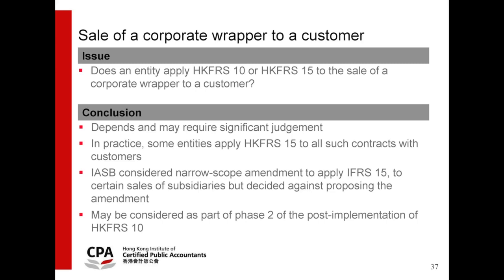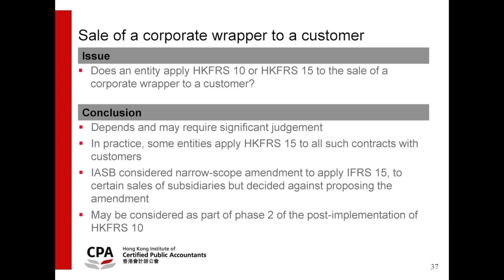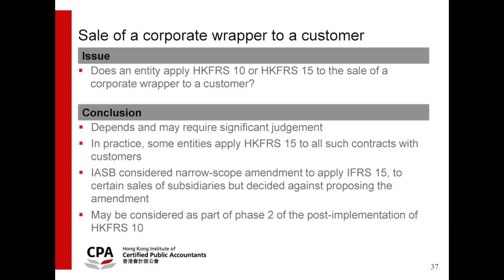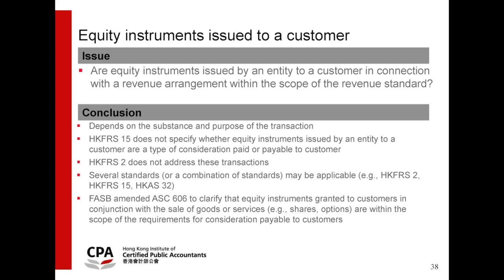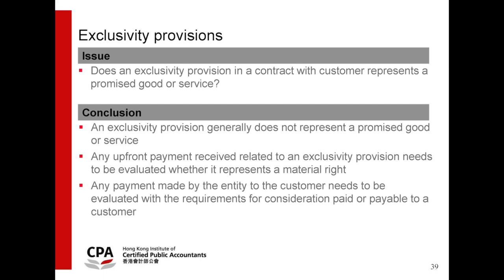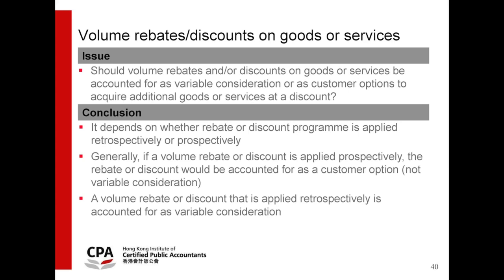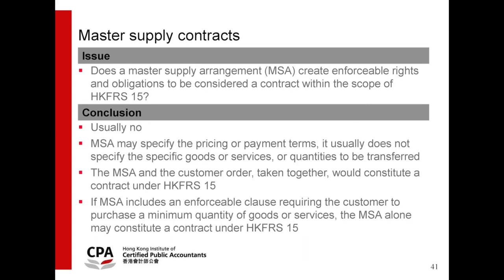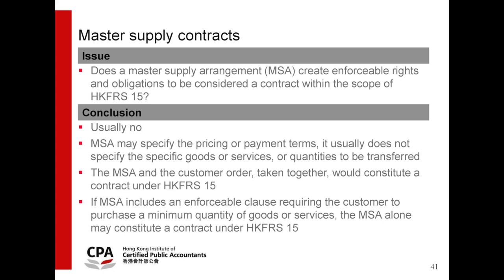Annual Accounting Update 2020: The "New Normal" Financial Reporting: Session 3 HKFRS 15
This e-seminar includes:
• Overview of major standard setting projects in progress
• Turbulent time: Financial reporting issues for 2020 period ends
• Common misconceptions and application issues
- HKFRS 15 Revenue from Contracts with Customers & HKFRS 16
   Leases
• Other developments
- Amendments to HKAS 1 Presentation of Financial Statements
  & Amendments to HKFRS 3 Business Combinations & other
  latest developments